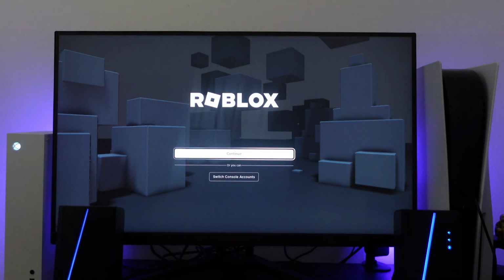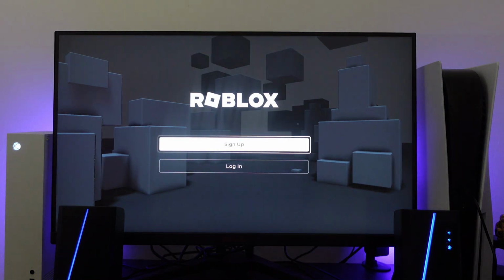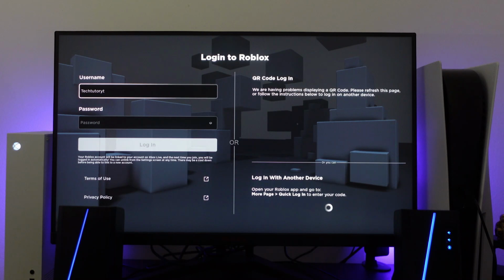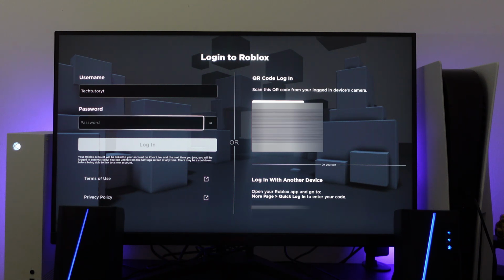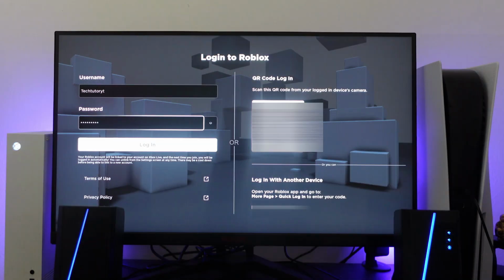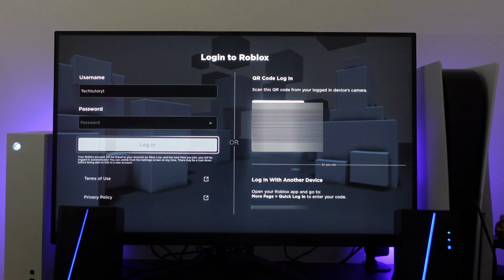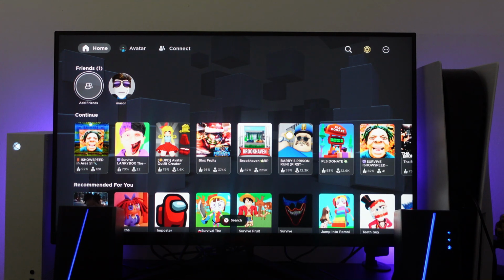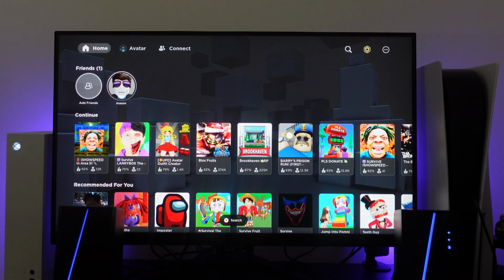How To Login To Roblox Account On Xbox Series S/X